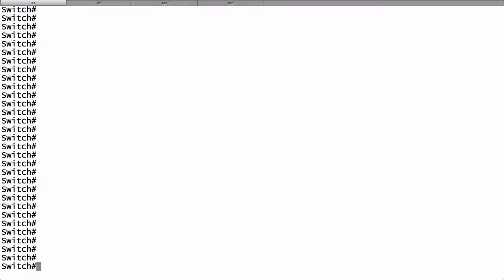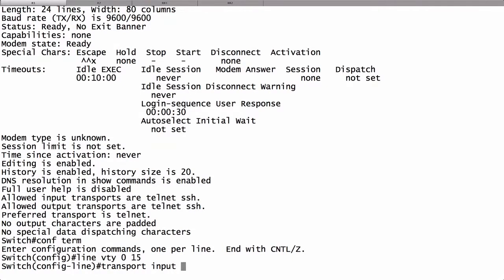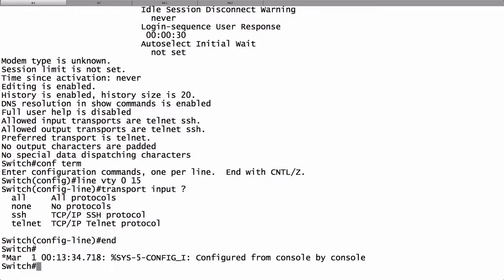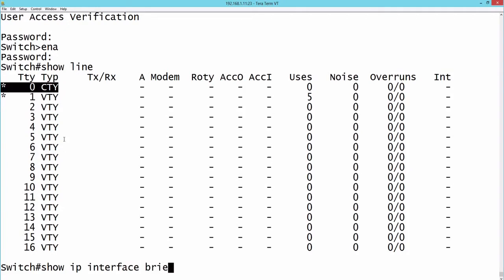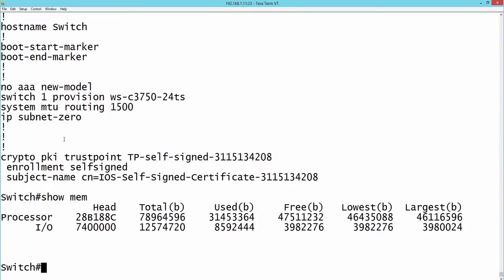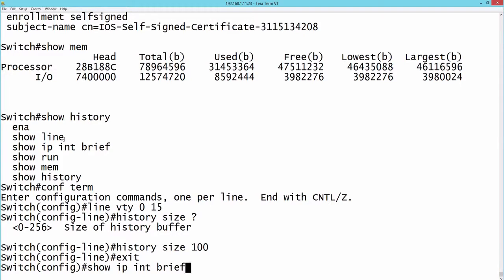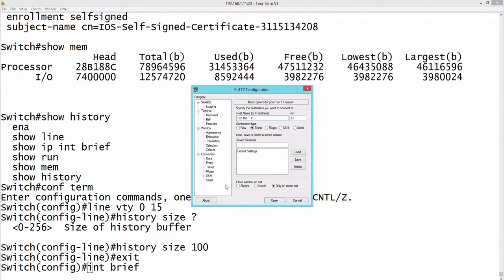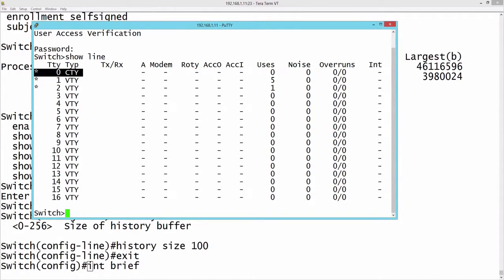73 Enabling Telnet Access